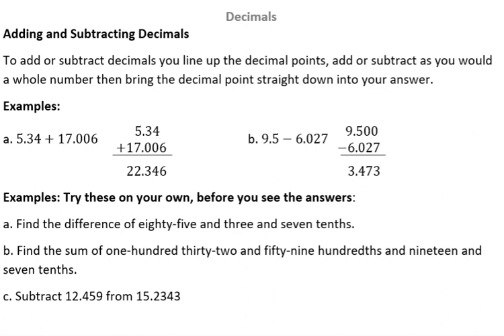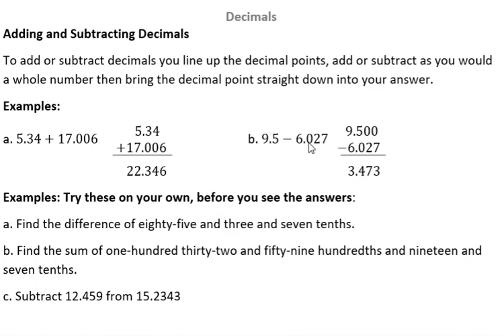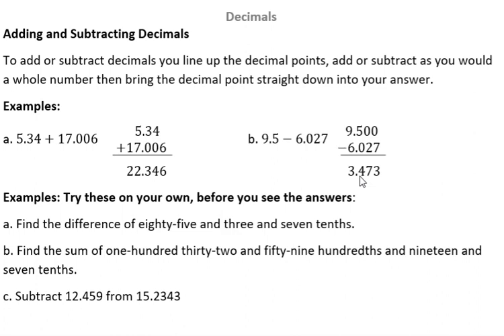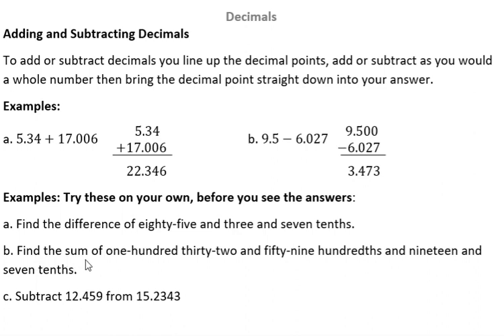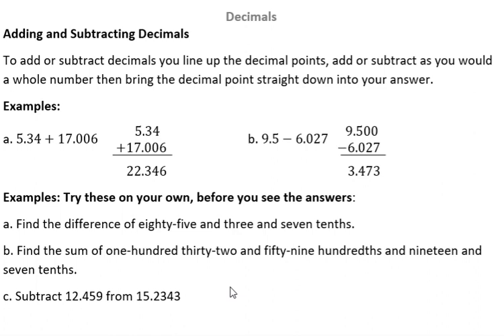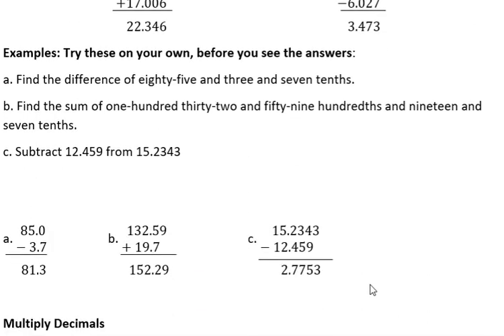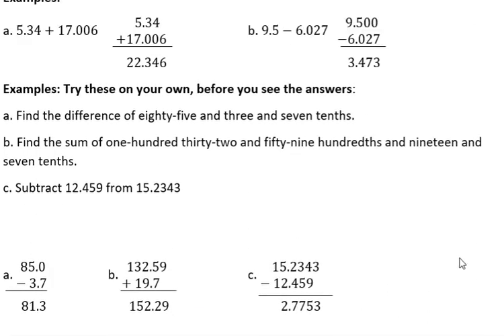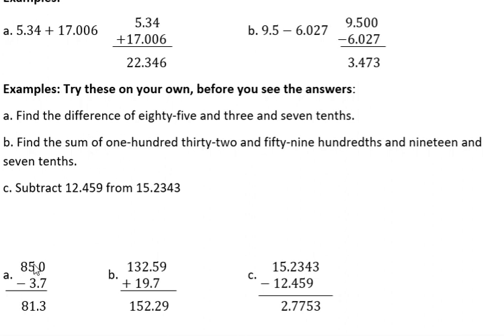Decimals - Add and Subtract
Learn to add and subtract decimal numbers.  Translate decimal numbers from words.